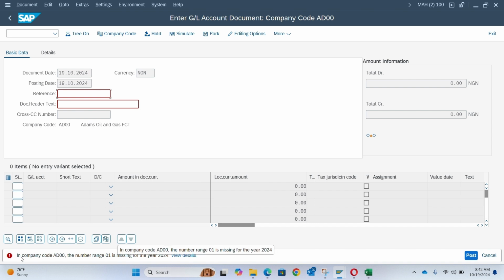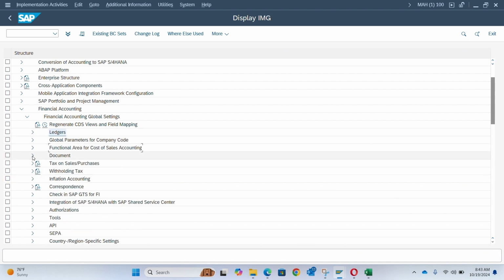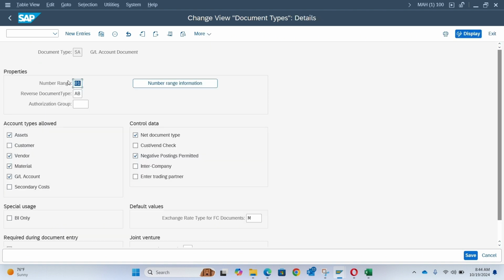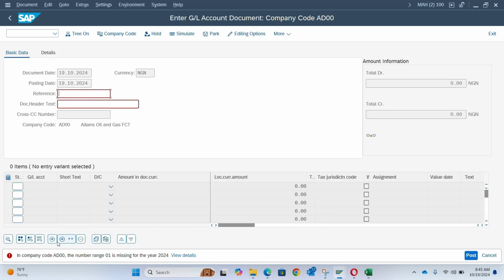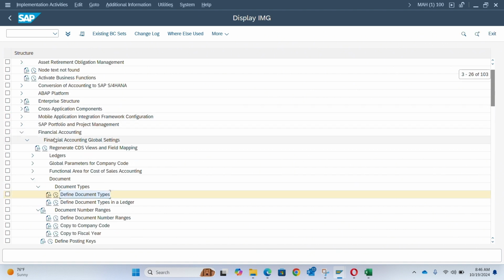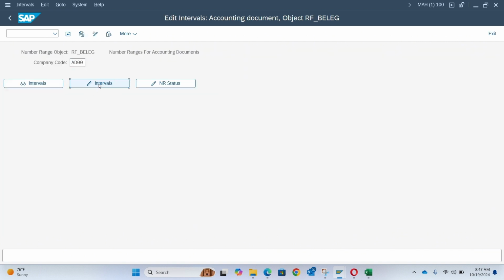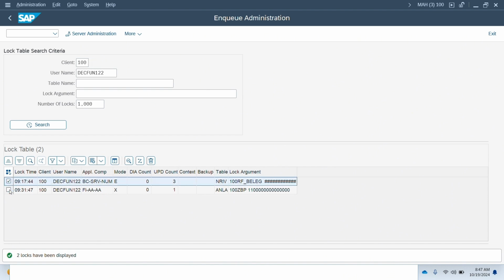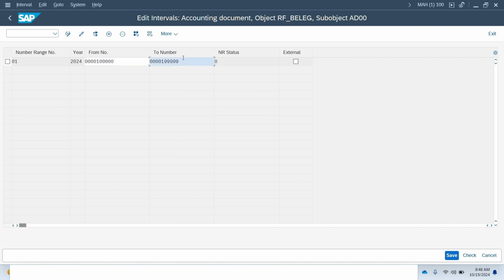In company code AD00, the number range 001 is missing for the year 2024